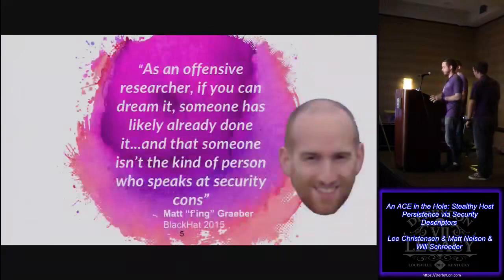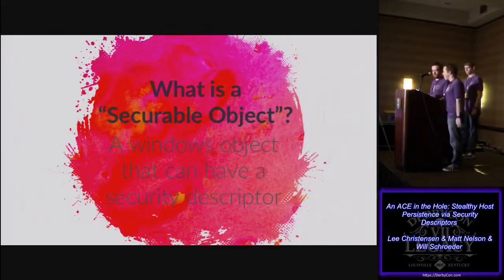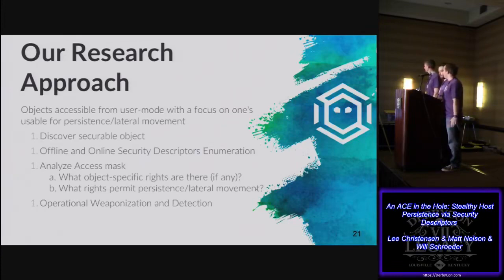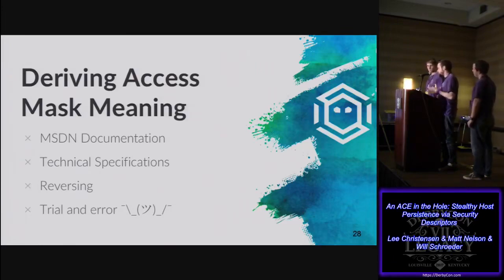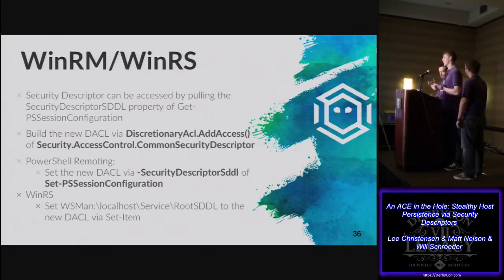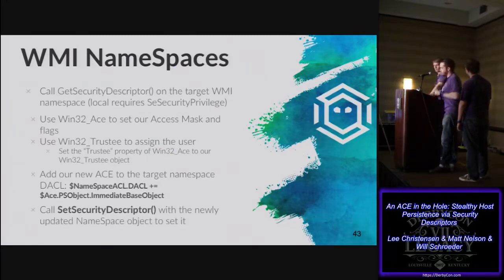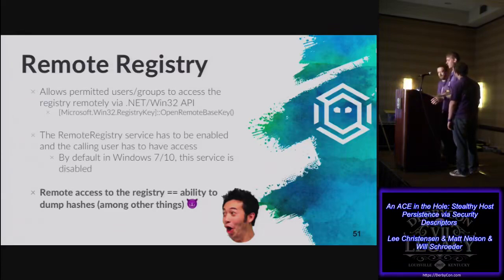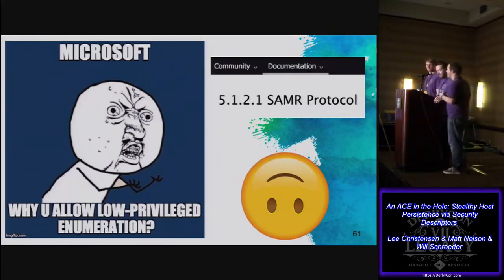An ACE in the Hole Stealthy Host Persistence via Security Descriptors Lee Christensen Matt Nels De